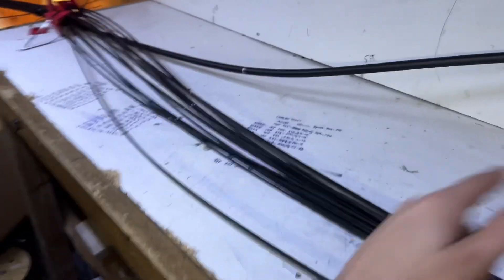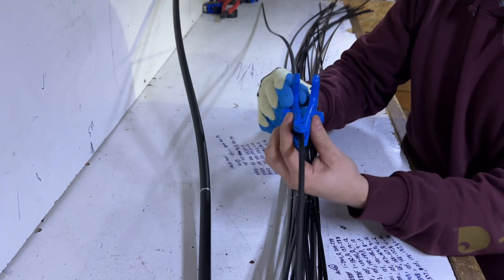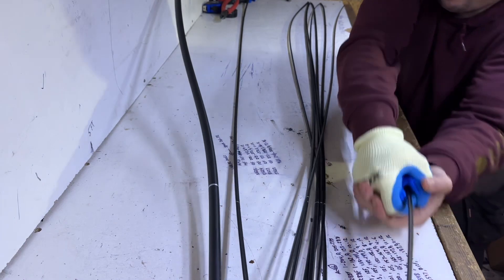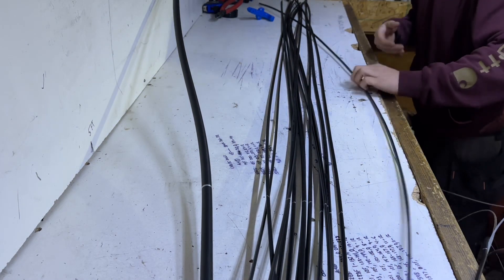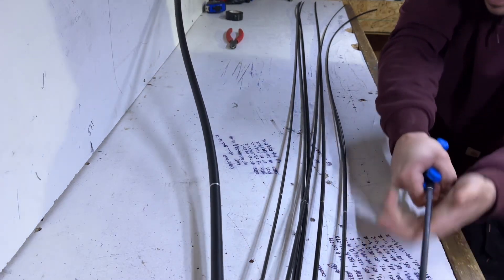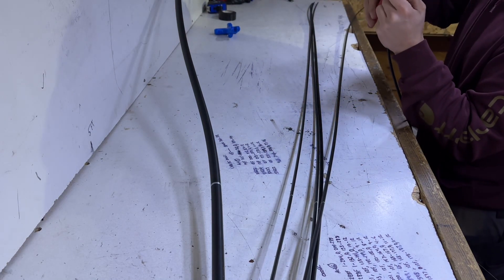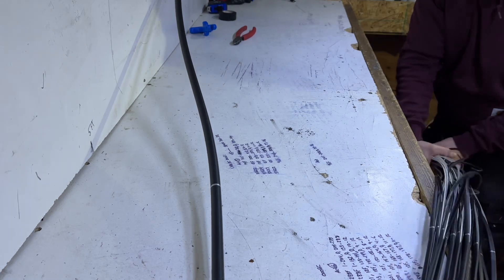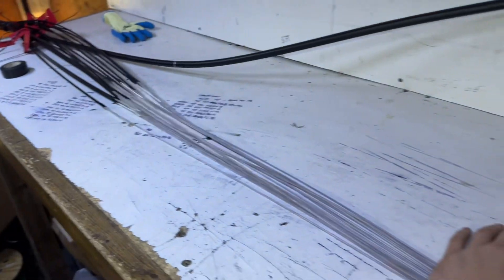Stripping 15 Fiber Optic Multiport Cables/Flat Drop Cables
In this video, I will be going over my techniques for stripping fiber optic flat drop cables and prepping them to be entered into a FOSC.